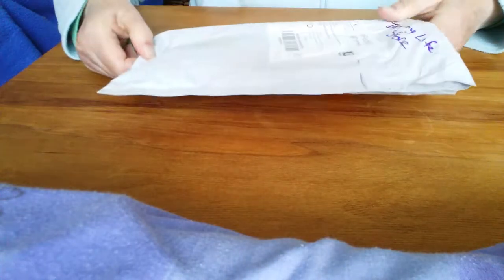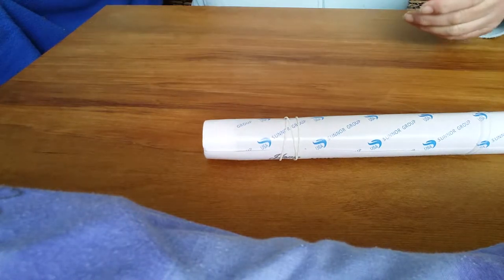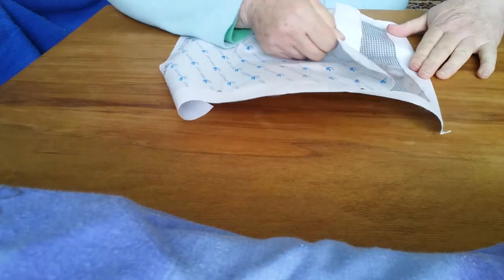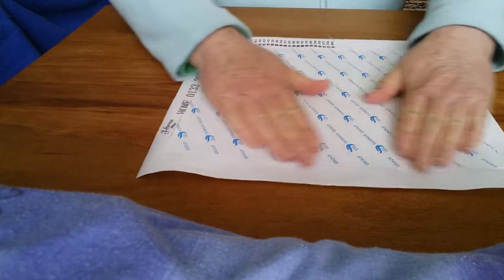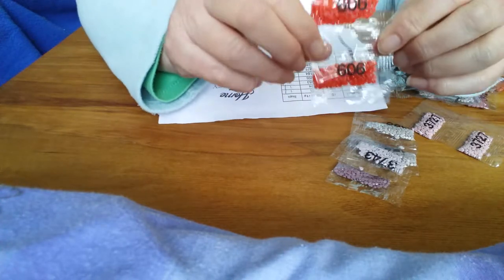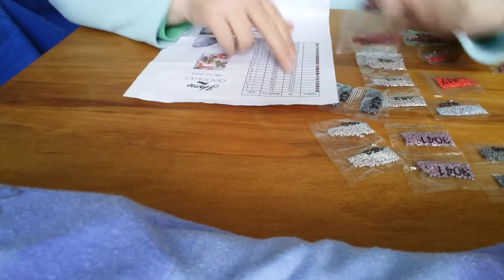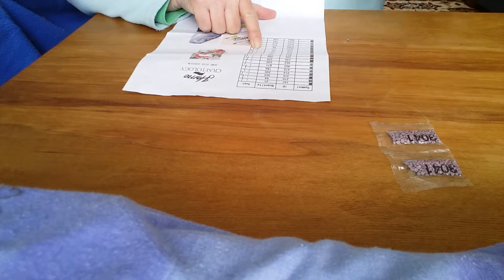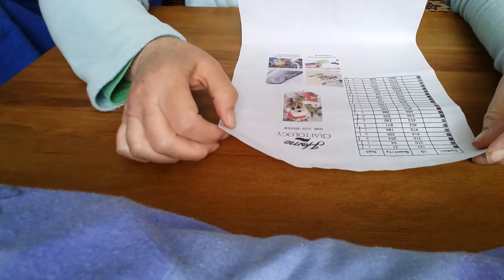Unboxing Drawing Life Store Christmas Dog diamond painting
A full round  diamond painting unboxing of a Christmas dog and stocking